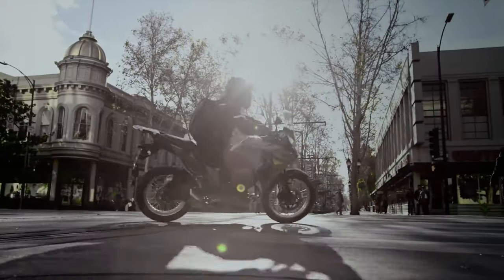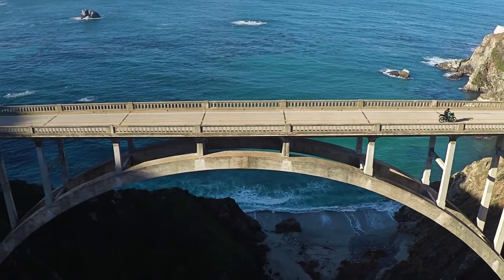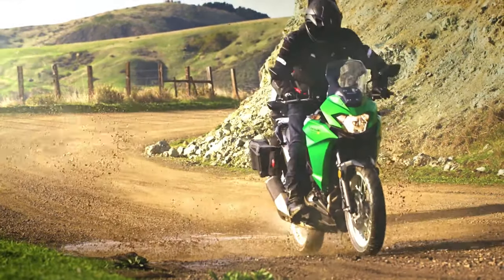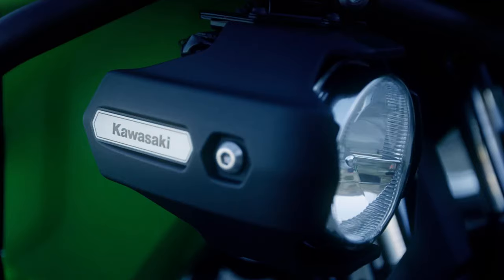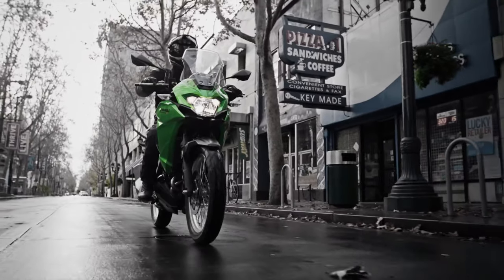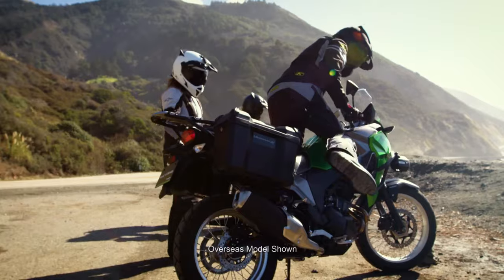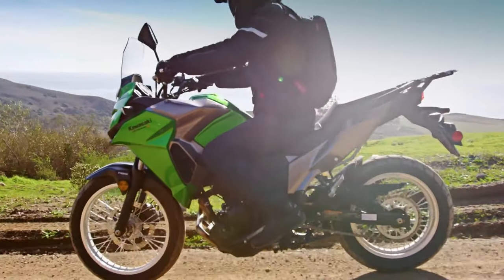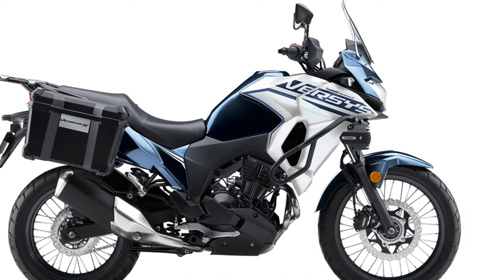2025 Kawasaki Versys X 250 Tourer Revealed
2025 Kawasaki Versys X 250 Tourer Revealed @motoadv6305 The 2025 Kawasaki Versys X 250 Tourer marks an evolution in the small-displacement adventure touring segment. Combining the reliability and practicality Kawasaki is known for with innovative updates, this model is designed for riders who crave both on-road comfort and off-road capability.
One of the standout features of the 2025 Versys X 250 Tourer is its revamped engine. The bike is powered by a 249cc parallel-twin engine, which has been refined for better performance and fuel efficiency. The new engine configuration not only provides a smoother ride but also ensures ample torque for varied riding conditions.
The engine is paired with a six-speed transmission that offers precise gear shifts and optimal power delivery. This setup is ideal for long-distance touring, allowing the rider to maintain comfortable cruising speeds while achieving impressive fuel economy.
In terms of suspension, the 2025 Versys X 250 Tourer features an upgraded front and rear suspension system. The 41mm telescopic fork and the rear mono-shock have been tuned for better stability and comfort, whether you’re navigating rough trails or cruising on highways.